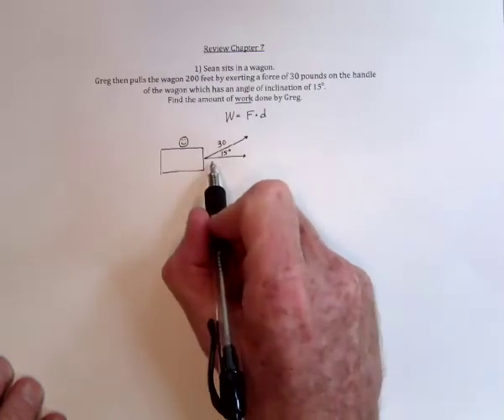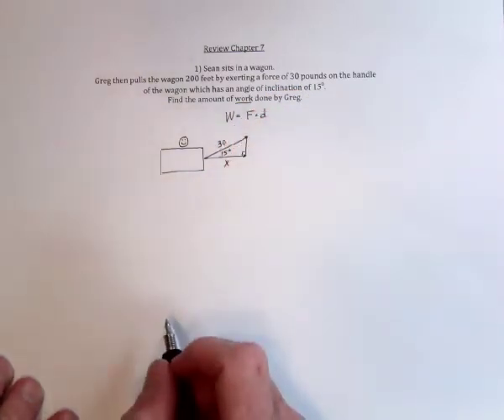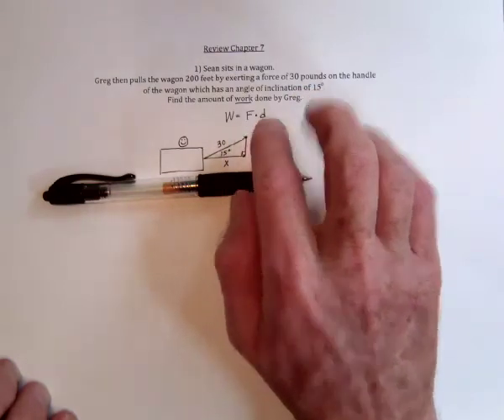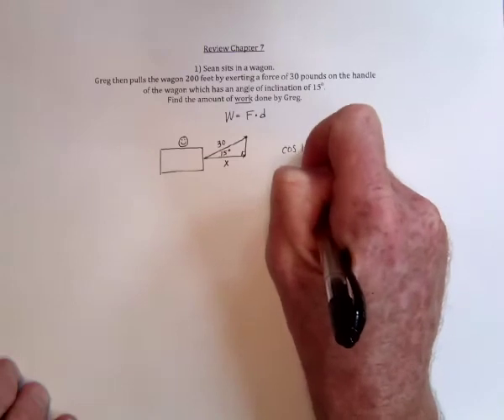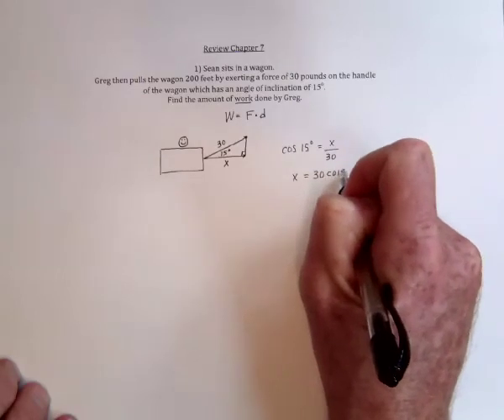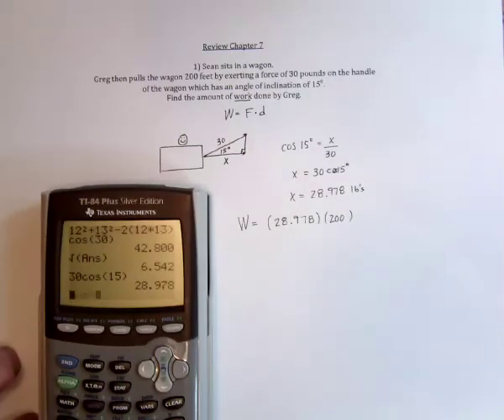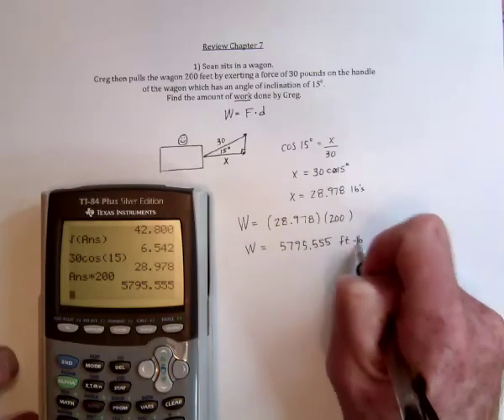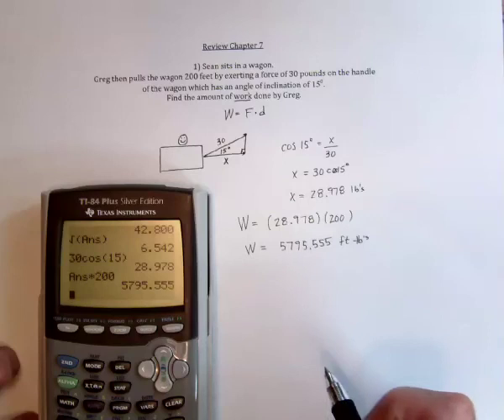7.R.1 Chapter 7 Review.mov